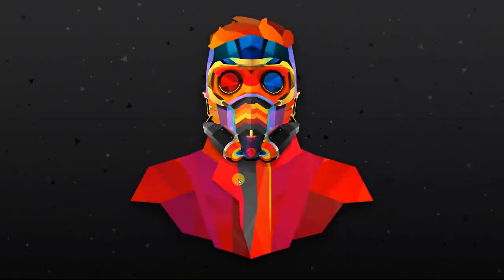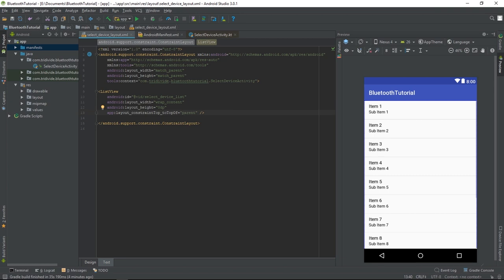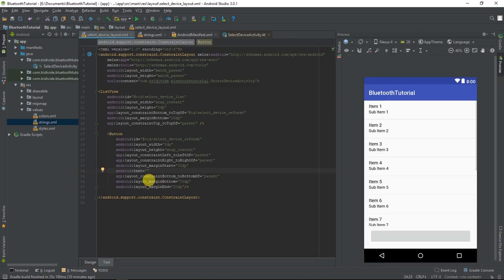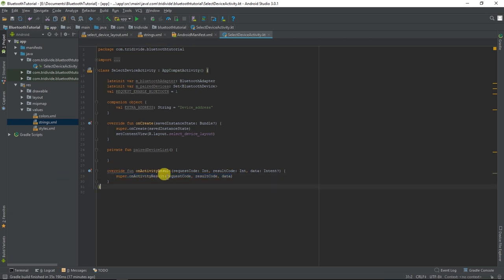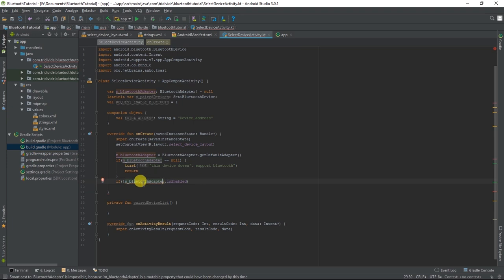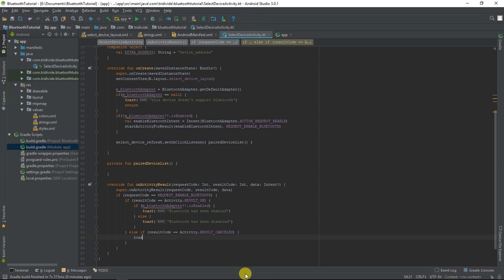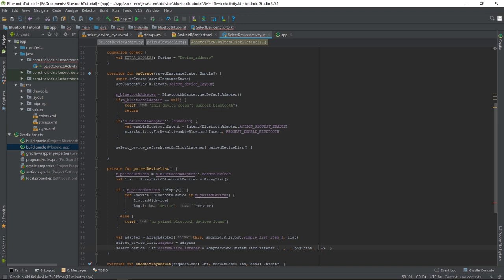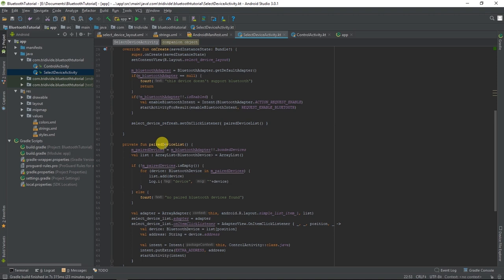Kotlin 101: How to communicate to a Bluetooth device Part 1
In this tutorial I will be taking you through writing an android app in Kotlin that can connect to and communicate with a Bluetooth device.

This will include working with the Android BluetoothSocket to send data and the Android BluetoothAdapter class to find and connect with paired devices. We will also be looking at Async tasks to connect to the device.